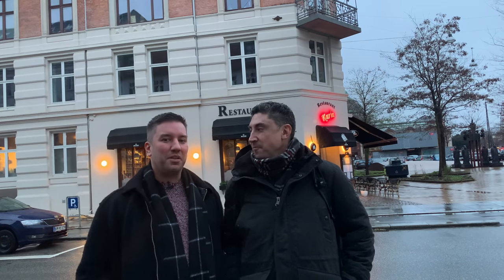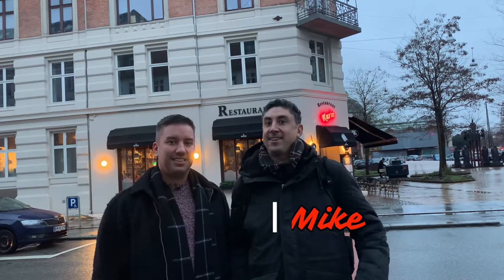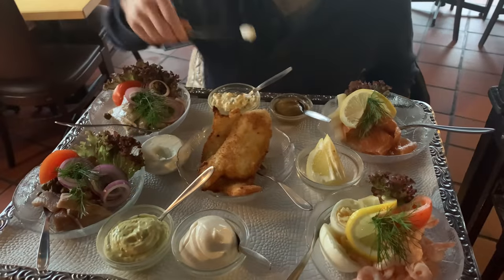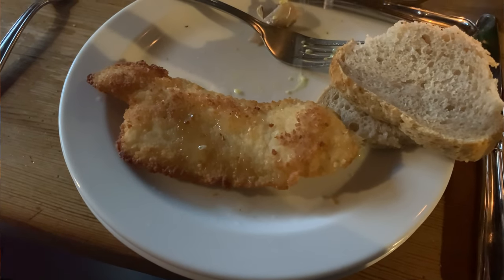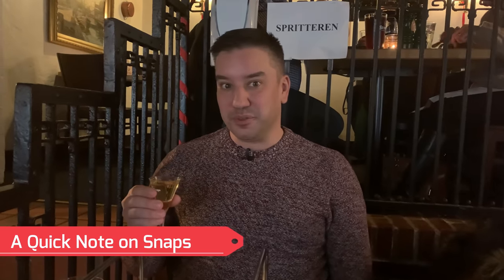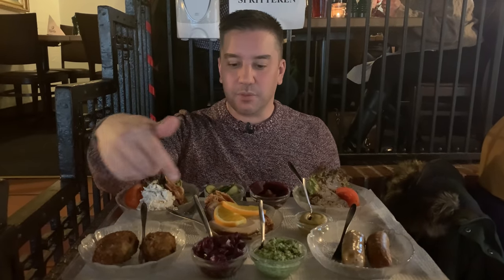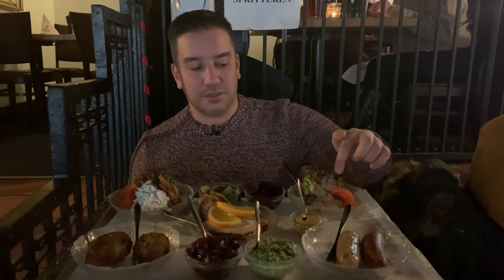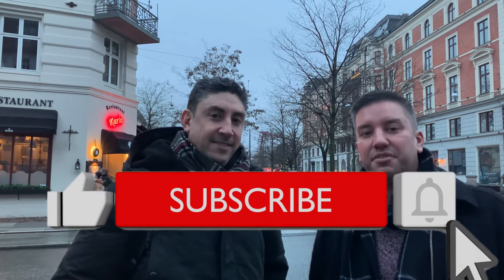Americans React to the Danish Christmas Lunch, Julefrokost in Denmark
In this video, we finally take your advice and try the traditional Danish Christmas lunch at a restaurant in Copenhagen. We give you our full experience as we Americans react to the Danish Christmas lunch.

Overall, we have a great experience trying this custom of Danish food and we talk about the dishes as we are served our meal. We also discuss our favorite parts of the Danish Christmas meal and everything we have learned about the food in Denmark.

The Danish Christmas meal is an important part of Christmas in Denmark, we are happy we got to showcase this custom.

Let us know what you think of our experience in the comments.

SEND MONEY INTERNATIONALLY? Get a FREE transfer up to 500 GBP with Wise (formerly TransferWise) using our link: wi.se/robetrotting

For more information about expat life in Denmark and living in Copenhagen, check out our blogs:

OUR EQUIPMENT (highly recommended):
Hohem iSteady SmartPhone Gimbal
Rode SmartLav+ Mics
Canon EOS Rebel T7 DSLR Camera
Hama | Star 61 Camera Tripod
Mountdog Softbox Lighting Kit
Mountdog 18" Ring Light